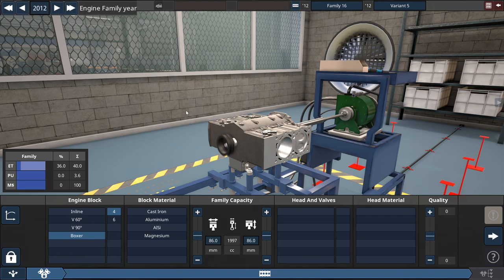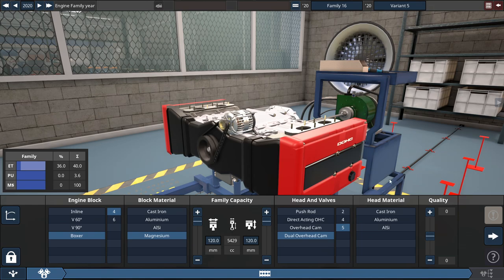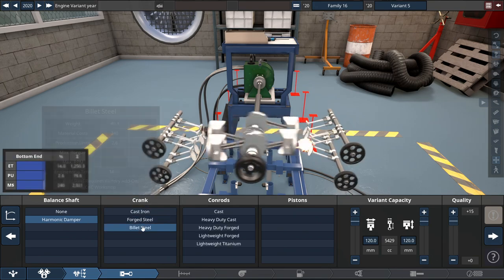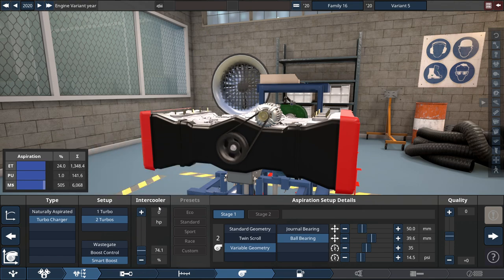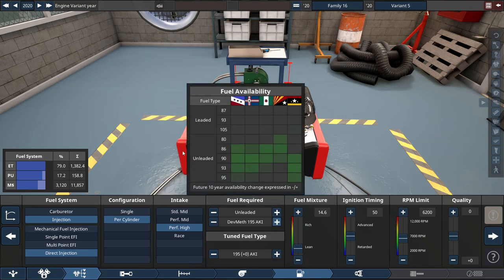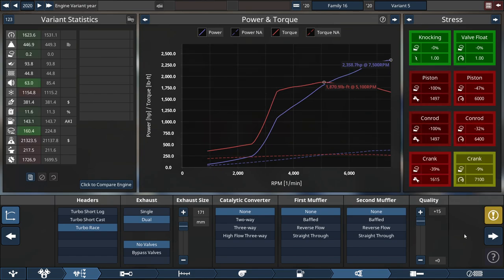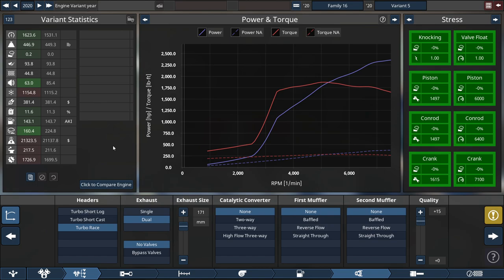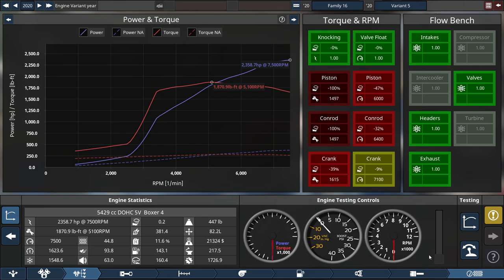The Most Torque in a Boxer 4 Engine Ever (LCV 4.2) | Automation The Car Company Tycoon Game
Updating these engines from version 4.1 to 4.2.16 to have the most torque as possible. With this boxer (flat) 4 engine, it nearly produces 1,900 lb-ft of torque at over 2,300 HP. Also, the pistons and conrods can barely hold together with this high amount of torque that it produces!

PC Specs:

CPU: AMD Ryzen 7 5800X (8C/16T @ 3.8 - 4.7 GHz)
GPU: Nvidia Geforce GTX 1070 Founder's Edition
SSD: ADATA Ultimate SU800 1TB
HDD: Toshiba X300 4TB 7200 RPM
RAM: G.Skill Ripjaws V (32 GB @ 3200 MHz DDR4)